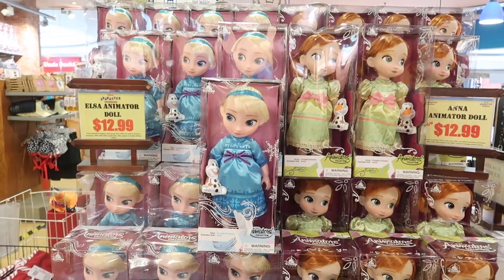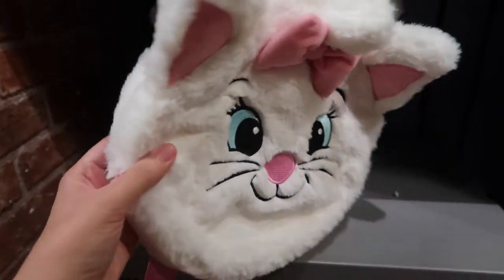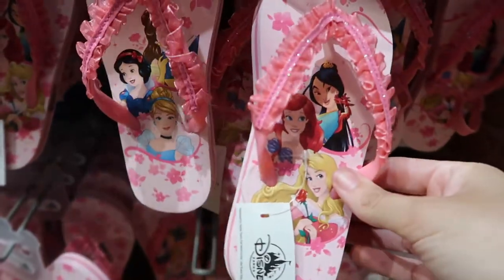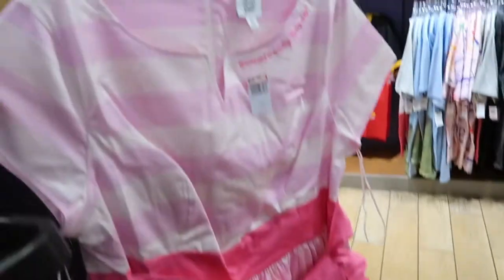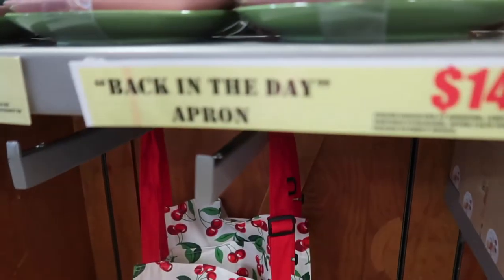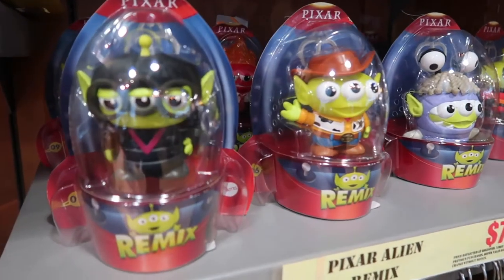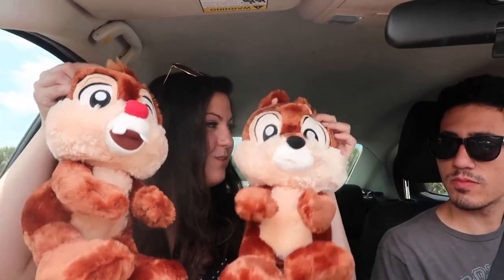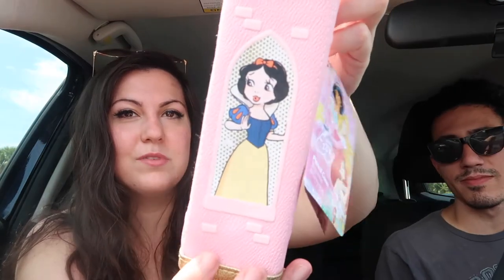Disney Character Warehouse UPDATE | MAY 2021 | Sawgrass Mills Mall | Discounted Disney Merch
We're back at the Disney Character Warehouse at Sawgrass Mills Mall to see what's new since our last visit!

If you love Disney and Discounts, then the Disney Character Warehouse is where it's at. We are lucky enough to have one nearby at Sawgrass Mills Mall in South Florida (Sunrise FL).

Disney Character Warehouse
Discount outlet with a wide inventory of Disney character apparel, vintage items & collectibles.
Located in: Sawgrass Mills
Address: 12801 W Sunrise Blvd, Sunrise, FL 3332
Monday to Saturday 10AM–9:30PM
Sunday 11AM–8PM

What we use in our videos:
Green Screen
Canon G7X Camera

ICANTBELIEVABLE!
We are a couple from Miami who decided to start vlogging our adventures living in South Florida together. We love our city of Miami and are always looking for the best food, drinks, experiences, and spots worth checking out for both tourists and locals. We are also big fans of Disney and theme parks and travel to Orlando, Florida very often. Join us as we explore local restaurant & bars, events & festivals, entertainment & attractions that both South Florida locals and tourists can enjoy! We plan to continue to travel to new destinations on our channel looking for new must-try food items, local businesses to check out, theme parks to explore, roller coasters to ride and whatever thrills we can find next!
TOODALOO!